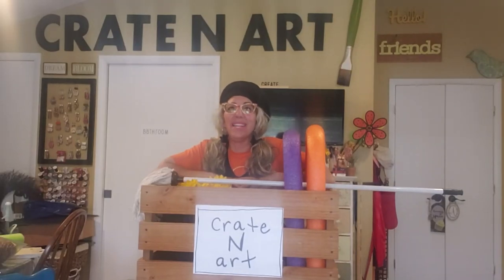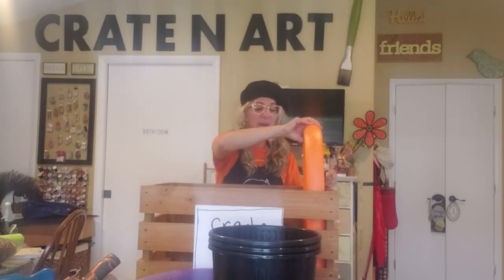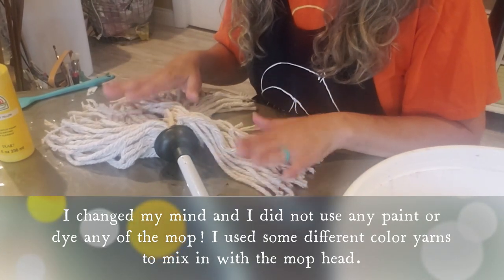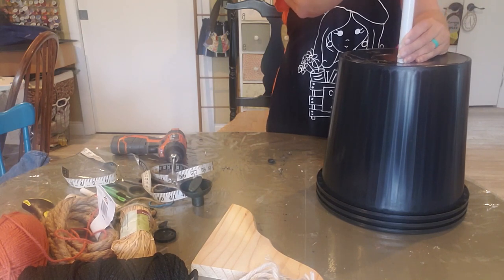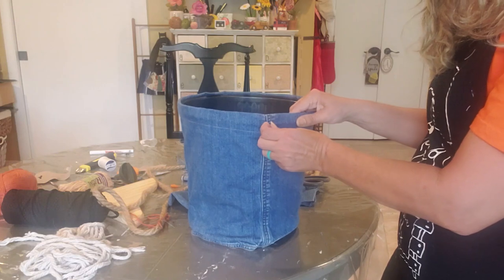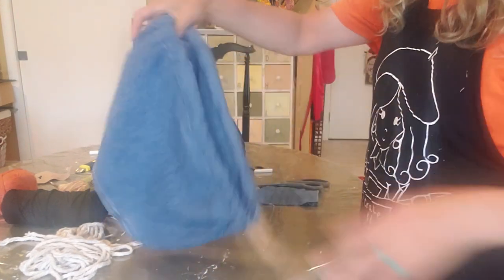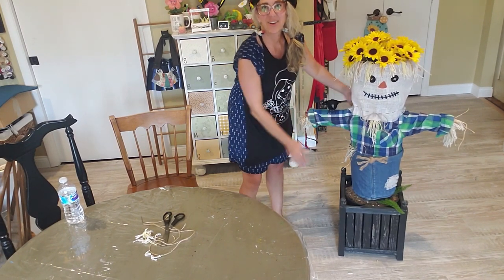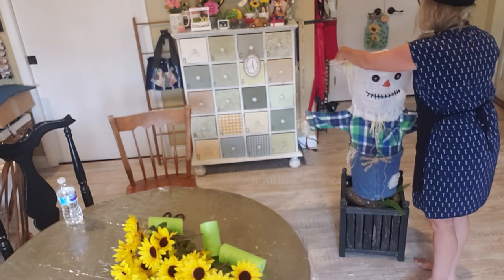DIY Dollar Tree Scarecrow in a bucket packable Fall Halloween front porch yard art Topiary decor FUN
Now how cute is this? Right? How freaking easy too! You could use clothes and a sack or bag instead of sewing fabric!! I love how you can take it apart and pack him up! If you all make one please leave a picture in the comments! I would love to see all your versions!! I am always showing fun and creative ways to do things. I love to try and simplify my projects. If you want me to show you something specific, I can make more videos. Be nice to Everyone!!